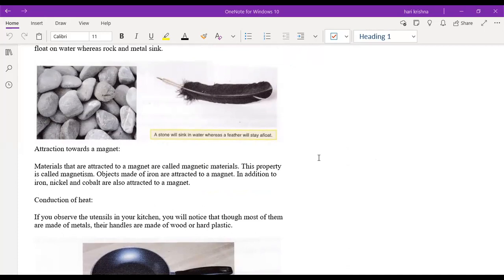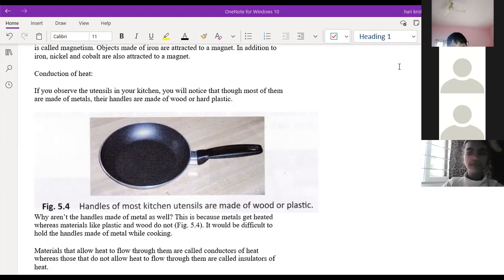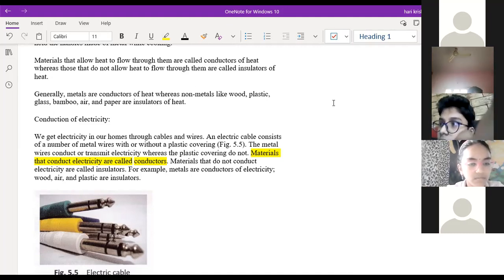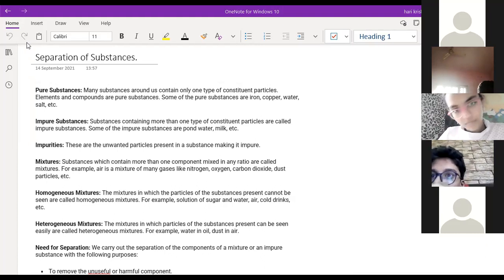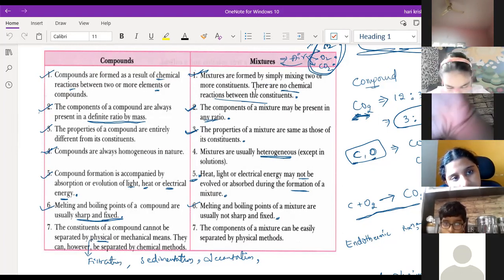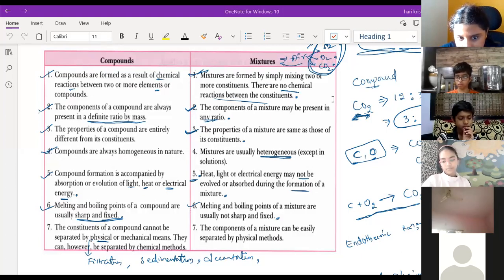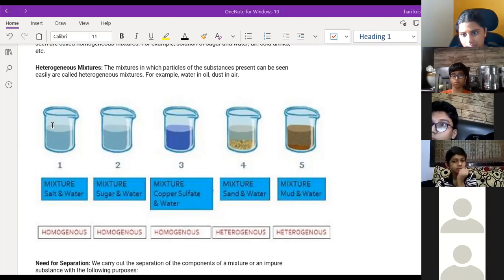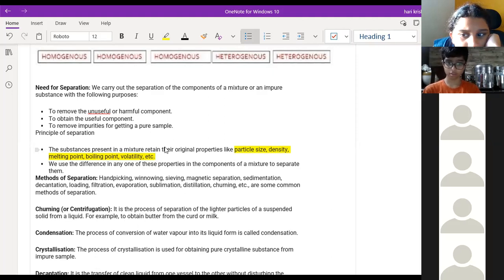Separation of substances lect-1